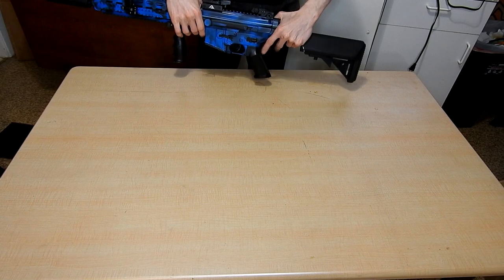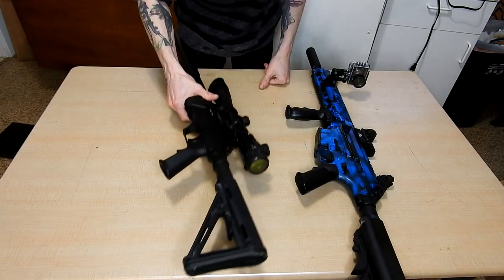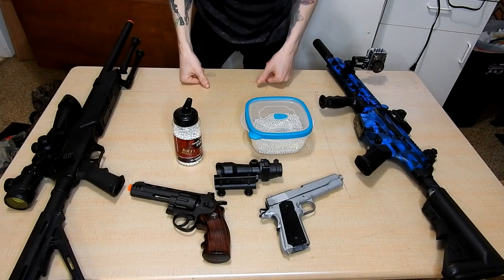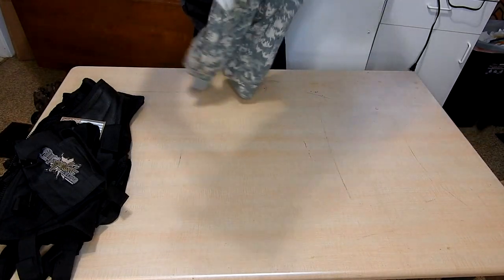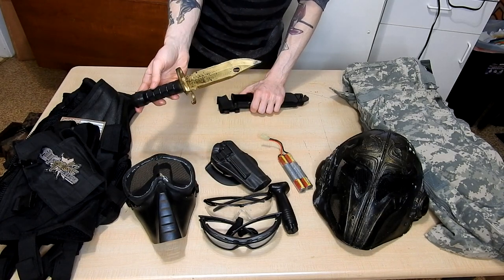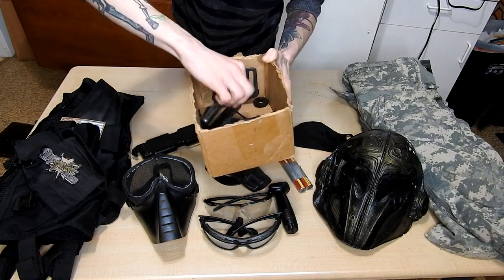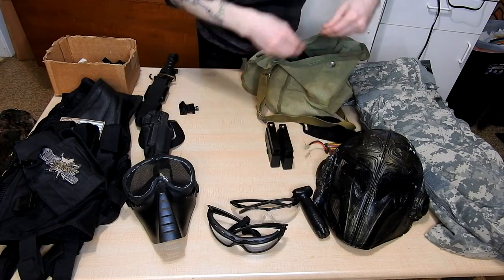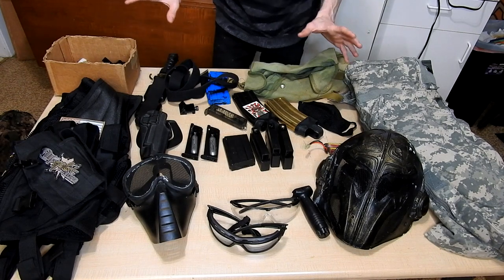A New Era Begins - Airsoft Collection April '18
Gun's i'm using this game
Primary-

***Standard GEAR***

Gun Cam

Helmet Cam

With 35mm Lens

Face Mesh

Chest rig